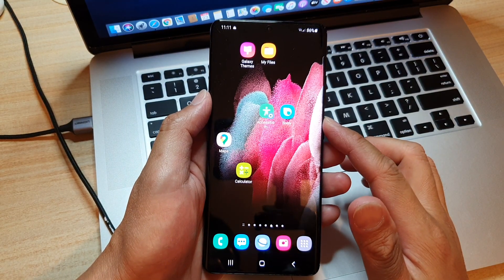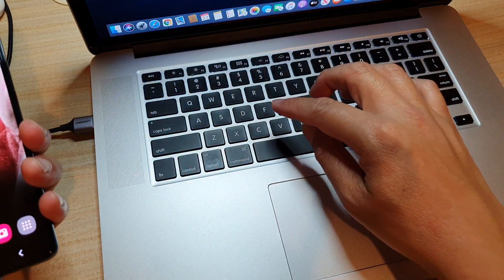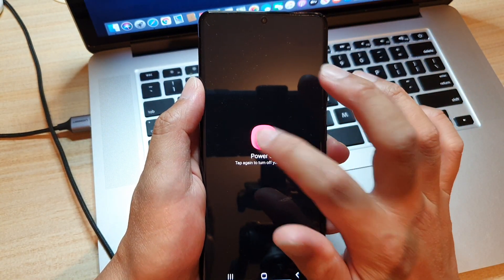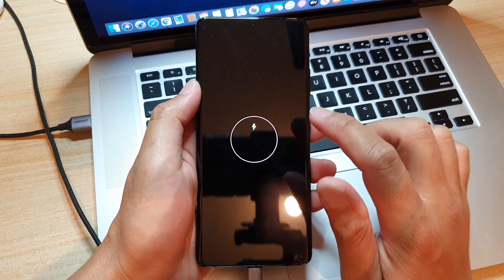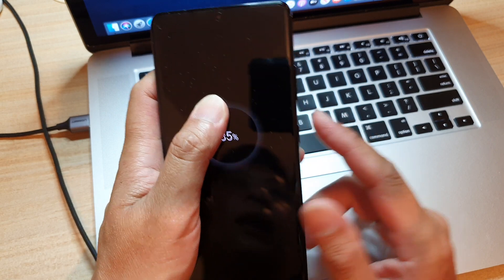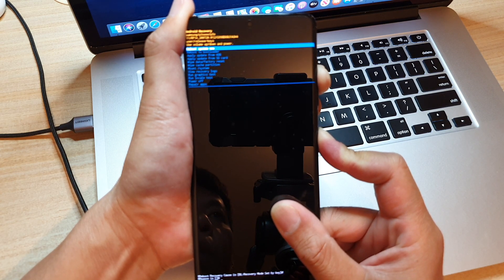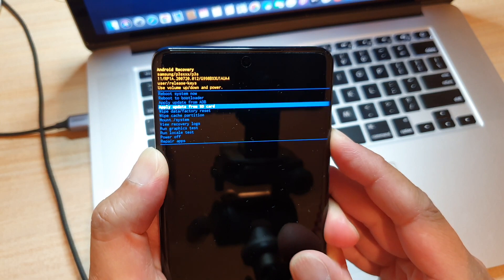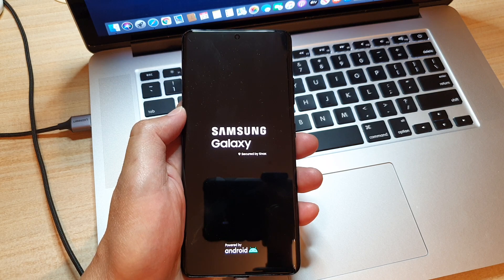Galaxy S21/Ultra/Plus: How to Boot Into Recovery Menu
Learn how you can boot into the recovery menu on the Galaxy S21/Ultra/Plus.